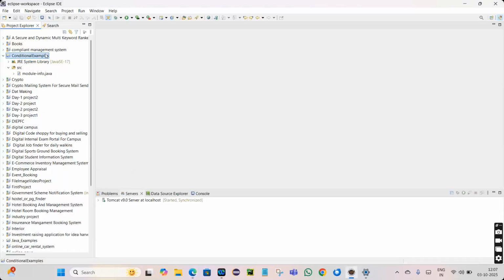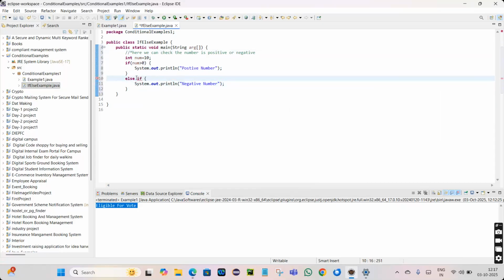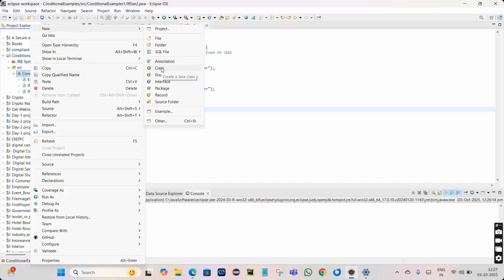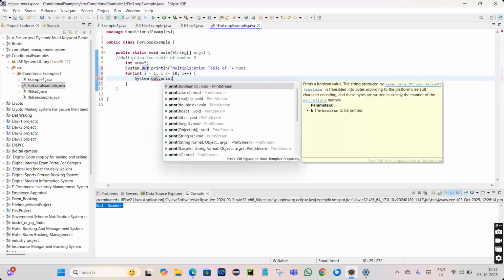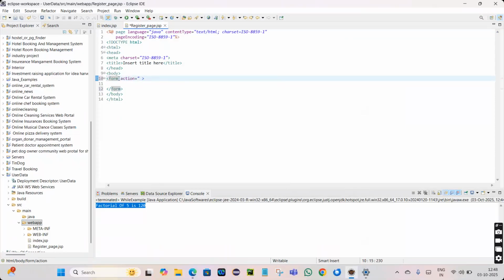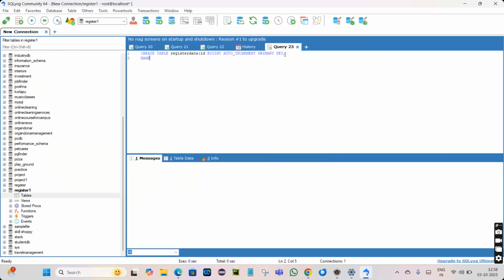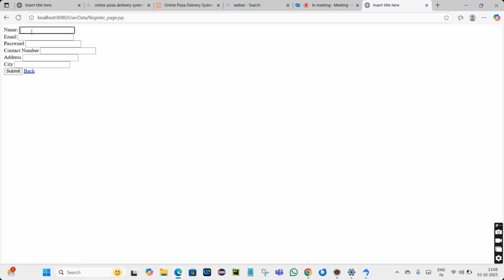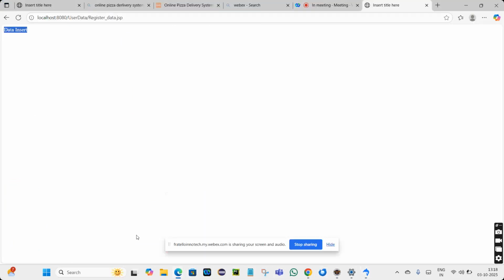Internship Java Session 10 - 20251003